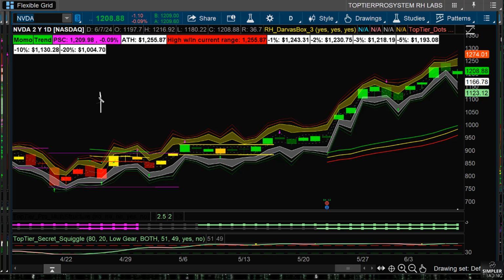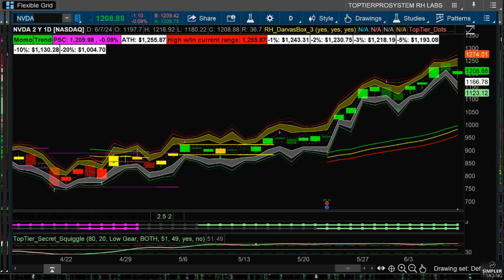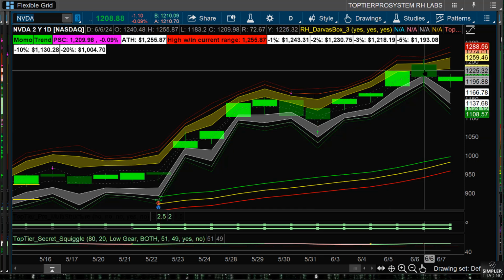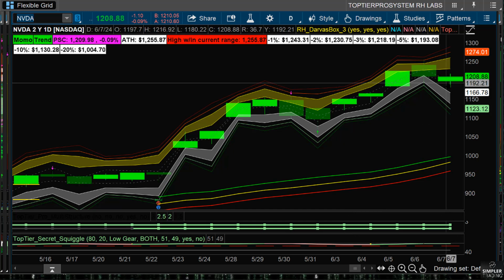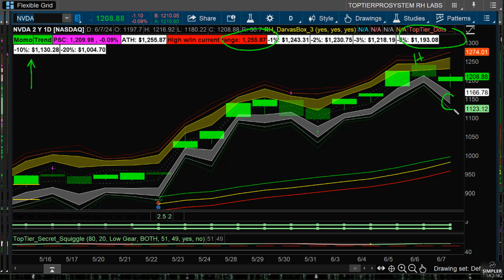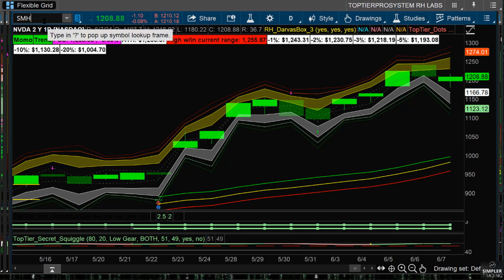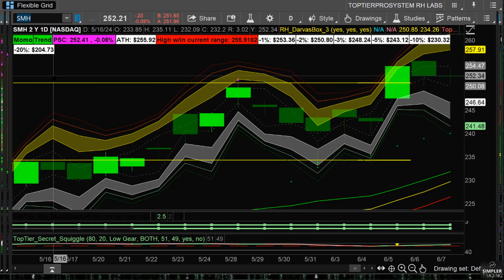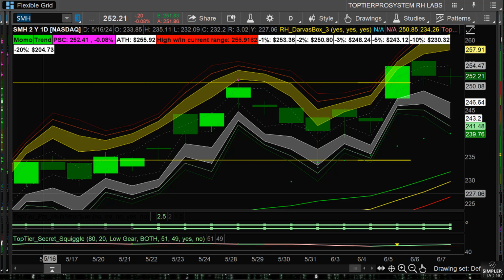NVDA + NFP Aftermath | Simpler Trading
With the potential for lots of volatility, what did these two events ultimately do today and what are the setups into next week?

Raghee Horner

Discover how Taylor Horton grew his account 147% in two weeks, only trading A+ squeezes, in his upcoming webinar on Wednesday, June 12th at 7pm CT.

Get access to Raghee’s trade alerts and daily live trading sessions in Sector Secrets Mastery.

Sign up for Raghee’s FREE Countdown Trader Newsletter for market updates, trade setups, and her suite of free indicators!